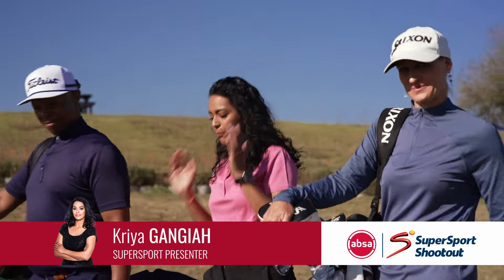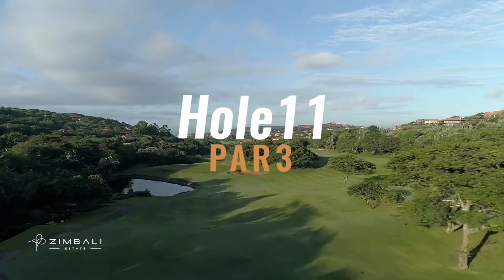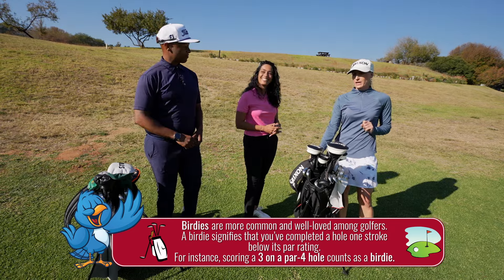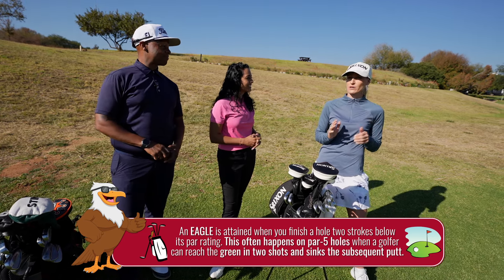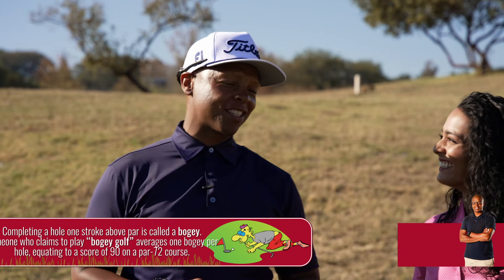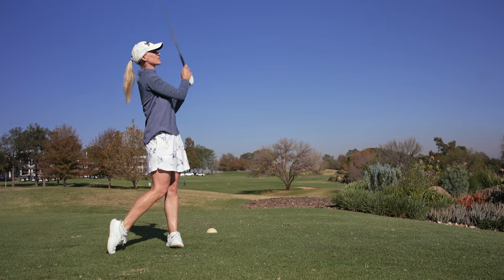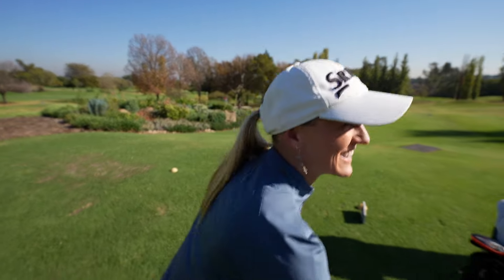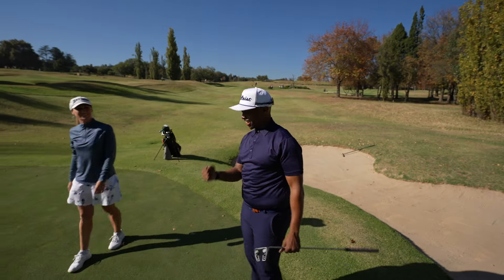ABSA SuperSport Shootout 101 | Everyone loves a birdie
Struggle to understand golfing terminology and scoring? The team has got you covered. The bigger the bird, the better it is.

The 2024 ABSA SuperSport Shootout takes place this weekend at Zimbali Country Club.